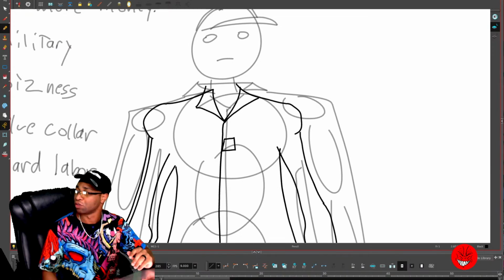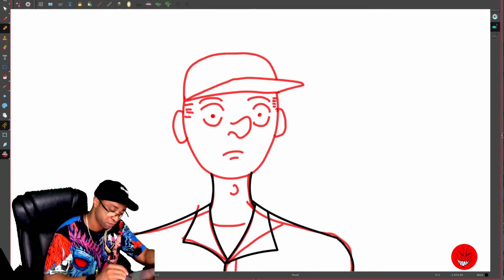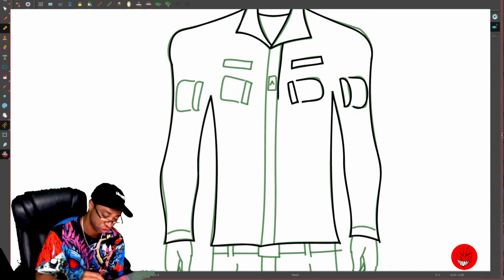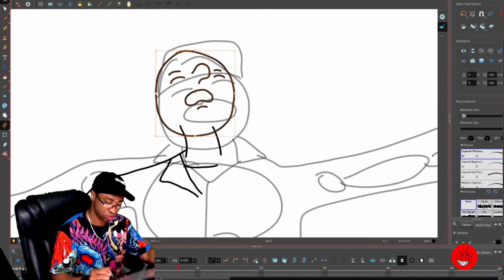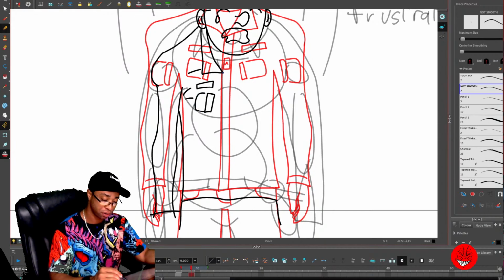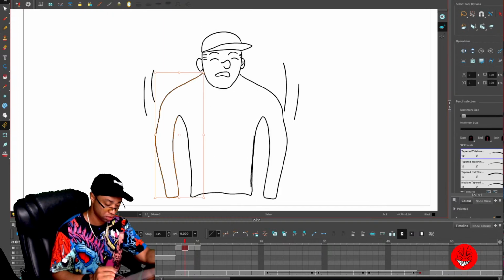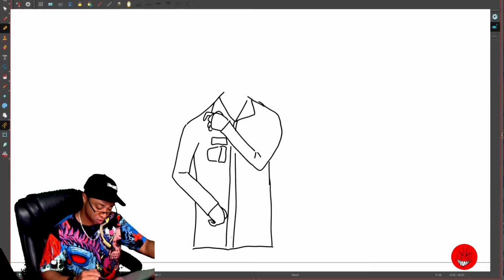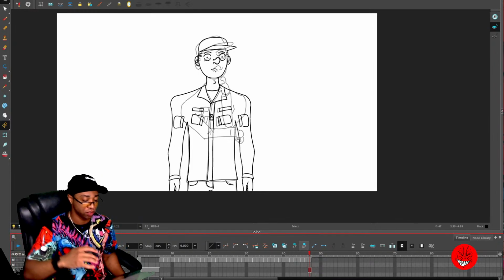Toon InTo: Jay Flyer pt 2